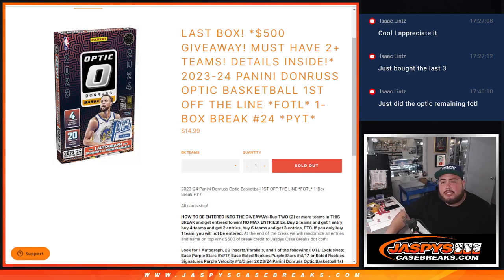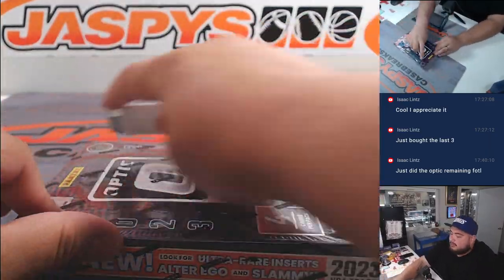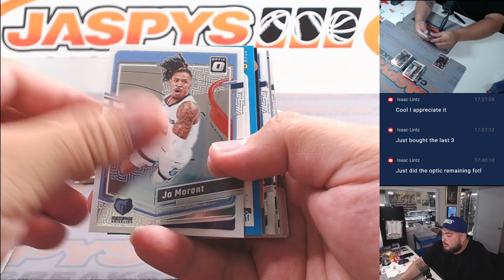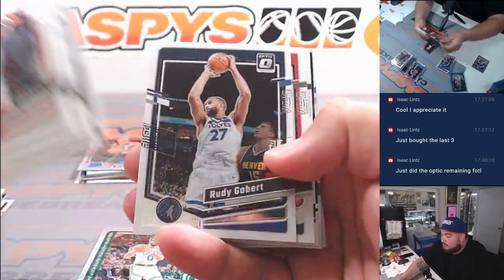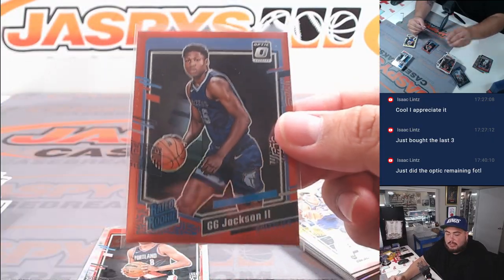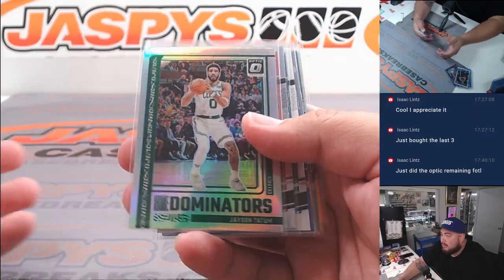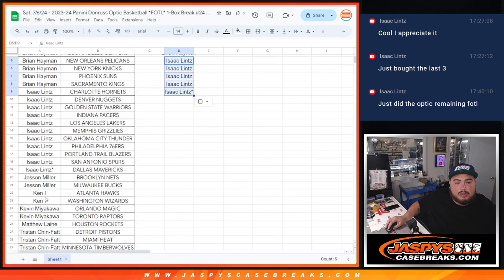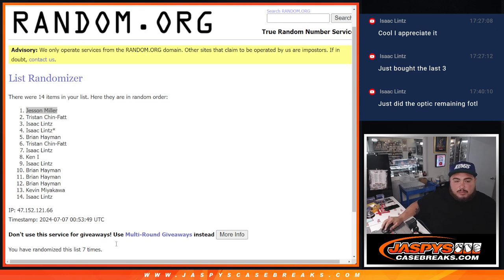Sat. 7/6/24 - 2023-24 Panini Donruss Optic Basketball *FOTL* 1-Box Break #24 *PYT*